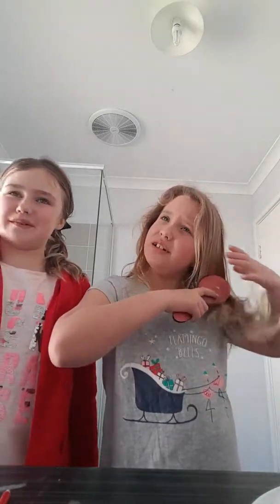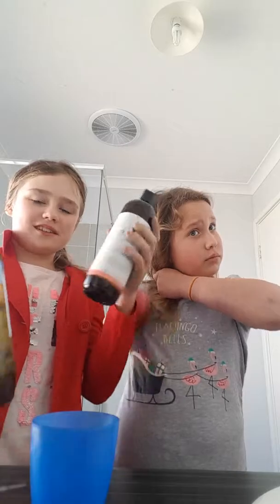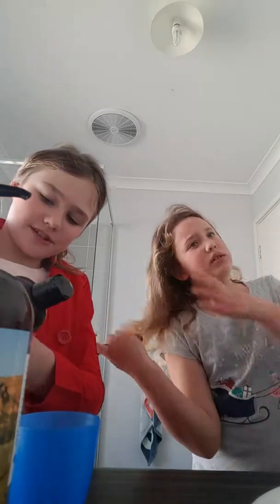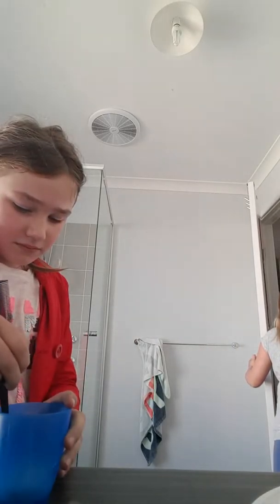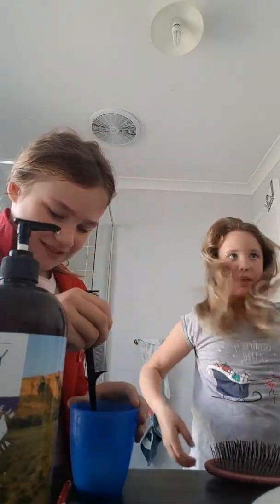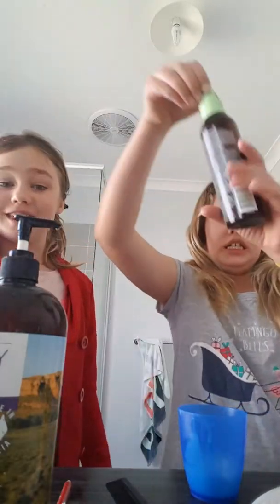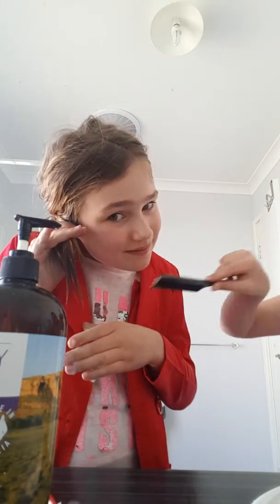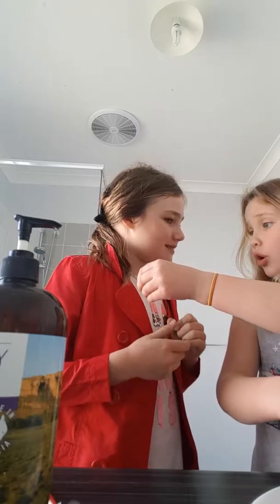Making shampoo for your hair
sorry this was quite a long video